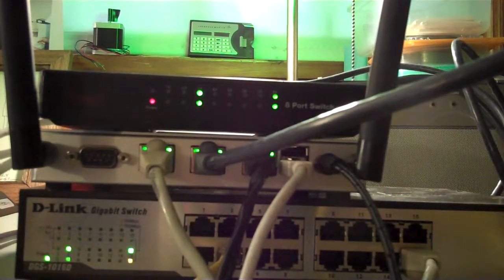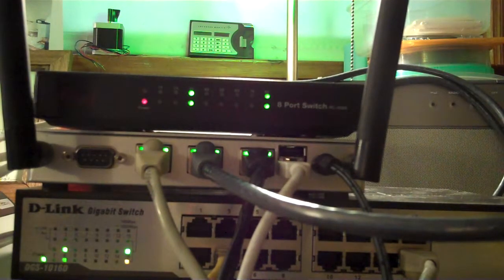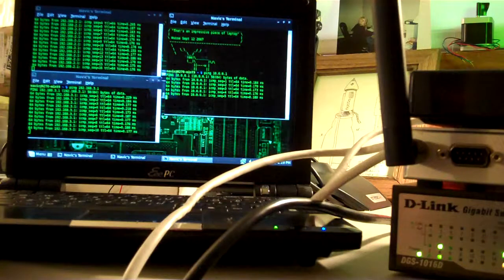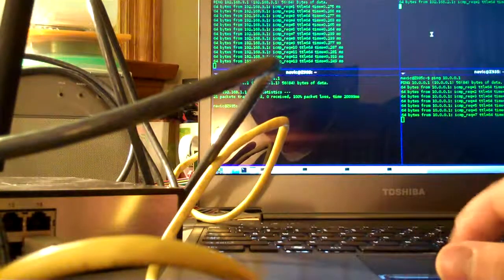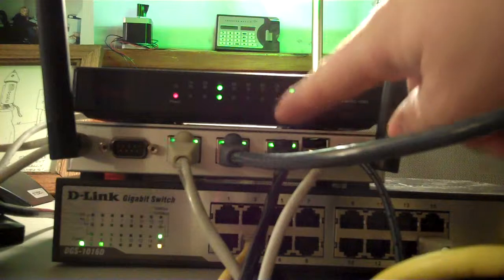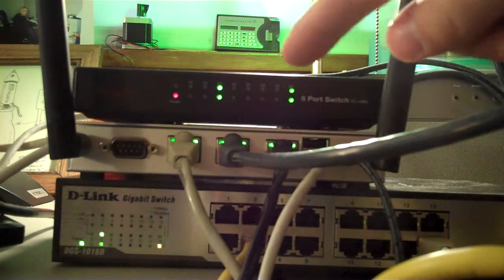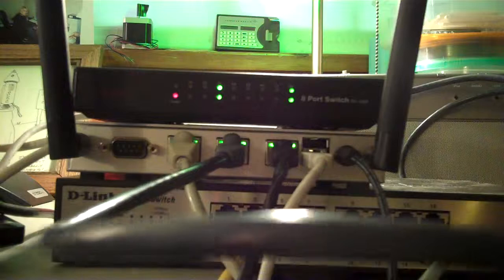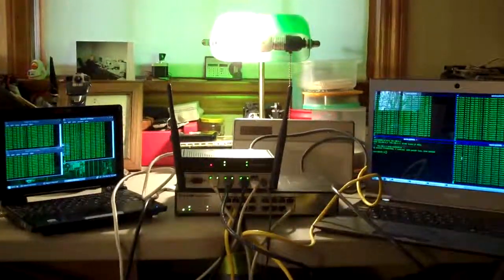Routing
Custom Quagga router running on an ALIX 2 board with Voyage Linux 0.8, basic setup with RIP and a few issues that came up along the way.